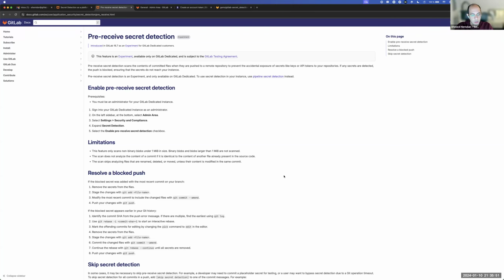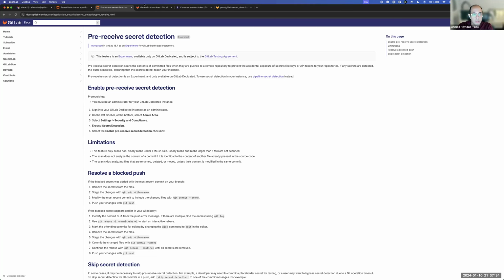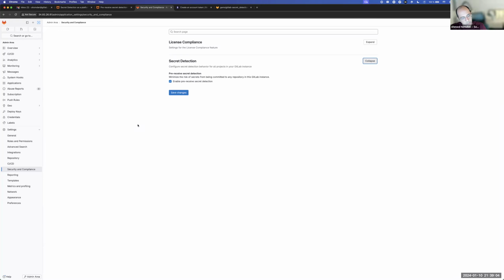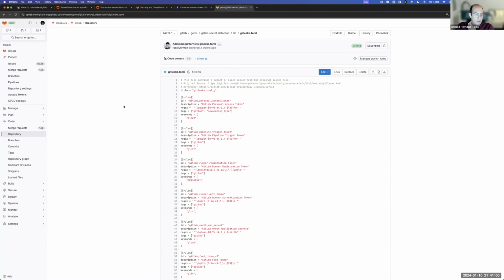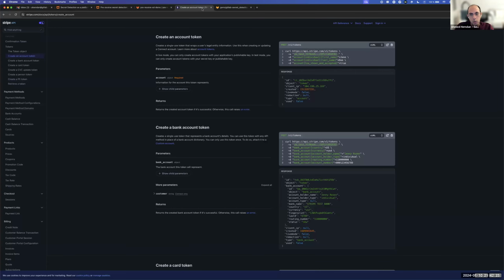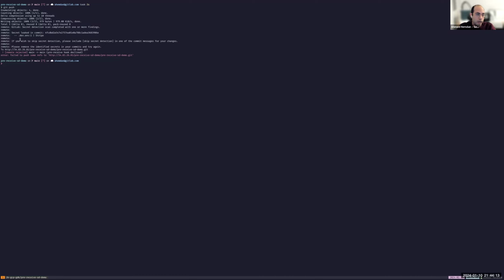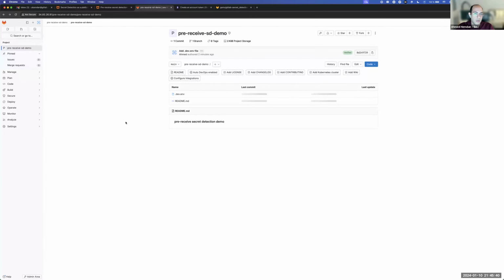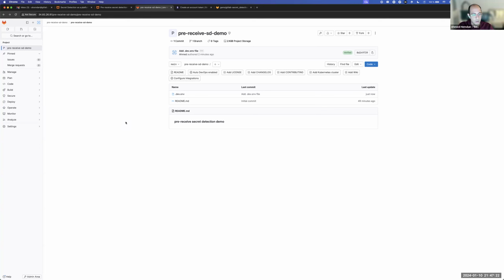[Demo] Pre-receive Secret Detection – 16.7 Recap, demo and upcoming enhancements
This recording discusses the following topics.

1) A recap of the features related to pre-receive secret detection that were shipped in 16.7:

- Instance-level configuration.
- Tokens we detect: Well-defined GitLab tokens + Verified partner tokens.
- Displaying metadata (commit sha / file path) of a secret finding.
- Bypass mechanism and how it works.

2) A demo of the feature and bypass mechanism.

3) Upcoming enhancements we have in the pipeline:

- Performance optimisation to reduce memory usage when scanning.
- Documentation is linked in the blocked push message.
- Enhance how we display multiple findings in a single blob.